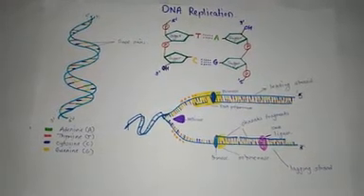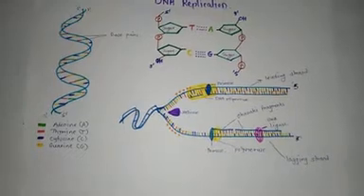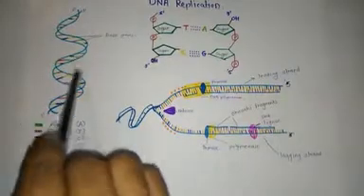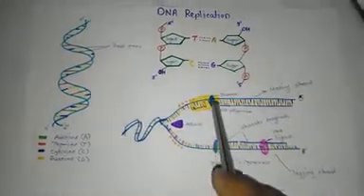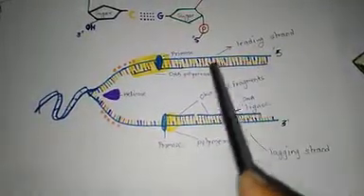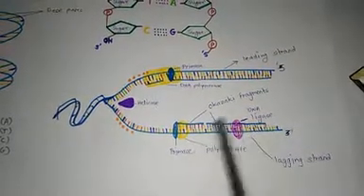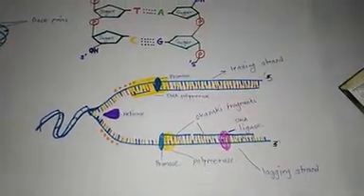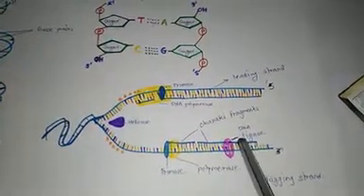DNA Replication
Asst.Prof.Kiran Wagh